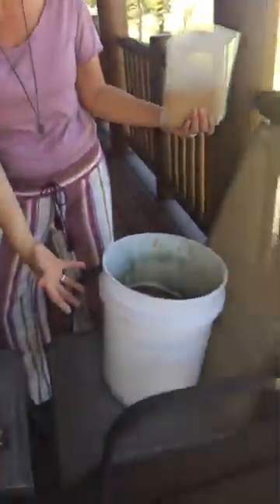Spending WAY too much money on your superfoods green powder? You can make your own, and in BULK! ⁣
💚Karen's SUPERHERO Green Powder⁣
Are you spending WAYYY too much 💲💲 on your superfoods green powder? You can make your own, and in BULK! ⁣
You'll save money, control the quality of your ingredients, and never run out of your "go-to" powder.⁣
This recipe includes spirulina, chlorella, barley grass juice powder, maca and beet root - best part? Customize this powder every time you make it and include the ingredients YOU prefer!⁣

Our business and hearts are dedicated to extensive healing methods for inside, as well as outside of our bodies. Have you ever wondered?...
- How to create a healthy home?
- How to raise the frequency and vibration of everyone around you?
- How do cell phones affect me?
- How can colors I wear, or see around the house put me in a good mood?
- How can I perform better at work?

We’re thrilled to have found potential answers for troubling daily issues like:
- How to do a detox and detoxifying for a healthy life
- How to lose weight and keep it off
- How to reverse diabetes
- How to get rid of varicose veins without surgery
- How to avoid sunburns without using sunscreen
- What are natural remedies for the common cold and flu

**We offer resources are available to you right now on our website and many are free!  Keep up to date with our latest offerings

We understand that Holistic Health currently falls under the blanket of Alternative Medicine, and not Traditional or Conventional Medicine. Due to this fact, we wouldn’t want to cross any legal boundaries; therefore, we would like to state that videos such as these, and our many others, are intended for entertainment and educational purposes only. We are pleased to give advice and offer suggestions on lifestyle changes and possible remedies for living a balanced and healthy life, but by no means are we giving medical directives and we never prescribe, treat, diagnose or cure.

We do however, acknowledge the benefit of becoming informed, either by your own self-study, or joining a school like ours. What’s great about Holistic Health Educators is that we’ve done the heavy lifting for you already! Our executive researchers have spent countless hours, over 30 years, investigating how the body does what it does….It’s a Cell thing!!

Luckily for you, we’ve broken down the science into easy-to-use and easy-to-digest information that can all be available to you:
Starting with:
- An A - Z Holistic Encyclopedia
- Remedies for Over 225 Health Concerns
- Deep dive into over 60 Natural Therapies/Alternative Healing Methods
- Over 35 popular diets dissected into a “make your own choice” Pro/Con list.
 ex: Weight Watchers, Paleo Diet, Atkins Diet, Ayurveda, Biggest Loser Diet, Veganism, etc.

We encourage and inspire passionate people and students. With a “delivery is everything” attitude, we crafted our courses to appeal to all users and learning styles…
- Learn at your own pace OR structured timeline
- Desktop AND Mobile video modules
- Printable AND Downloadable articles, diagrams, reference tools
- Live AND Recorded Webinars with allocated time for personal questions
- Podcasts (“Bodcasts”) & Blogs keeping you updated with the most advanced and latest findings
- Peer study groups AND Individual support coach

Would you, or someone you know, like to get started for personal reasons or even evolve into a Health Coach as a profession?

Quickly & thoroughly be able to assist people that ask…
- What are 5 new habits that can be started today?
- Can I detox emotionally?
- Supplements: the good & bad, where to find, how to use?
- How to feed picky eaters a healthy lifestyle diet?
- Is fasting a good idea?
- What’s the science behind Chakras?

The fast track way to get started with us is to join our challenge style program that’s fun for individuals, or can be done with family and friends as well.

Would you like to see our CEO in action?
Watch Karen not only show you exactly what foods our bodies love, but also how to prepare foods that everyone in your life will drool over-even those that currently cringe at the mention of “healthy foods.”
Make Your Own:
- Spice Blends
- Nut Butters & Milks
- Fruit Rollups
- Herb Nut Cheese
- Crackers
- Hummus
- Chocolate Bark
- Almond Mayonnaise
- Raw Mac n Cheese
- Brownies